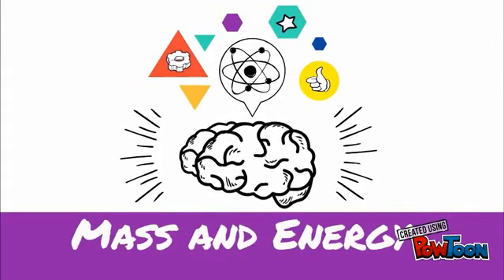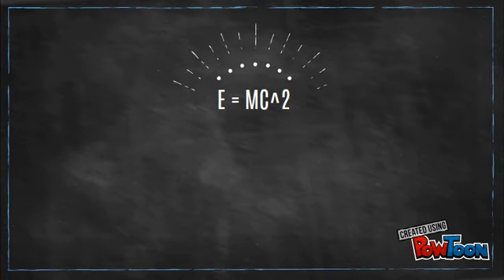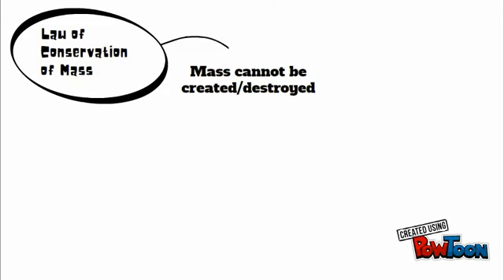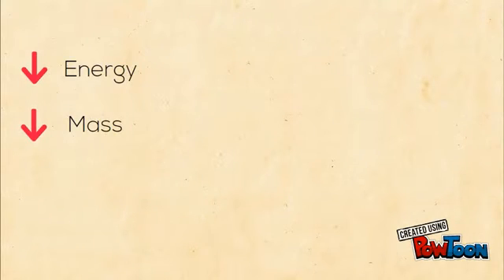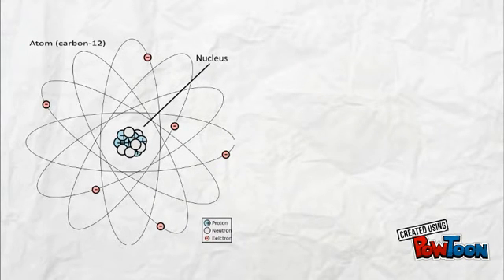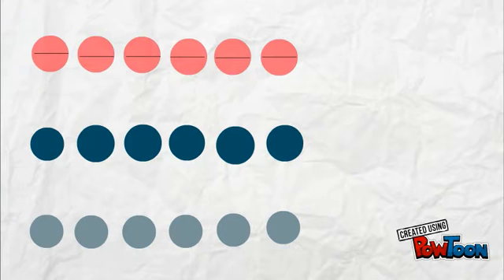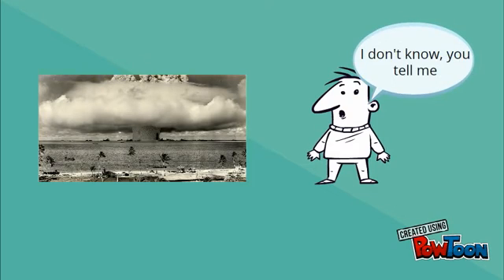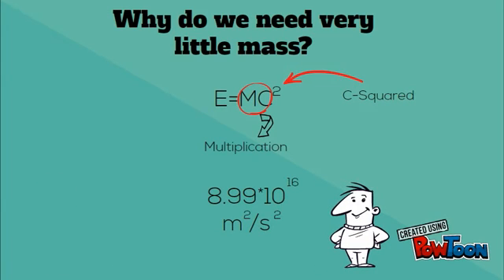Mass and Energy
The equivalence of mass and energy using the conservation of mass and energy.
created by Raj and Daniel using powtoon.com